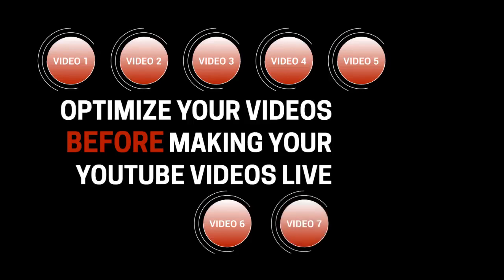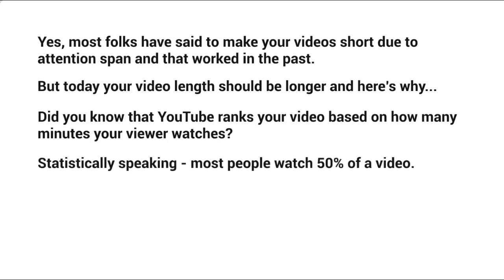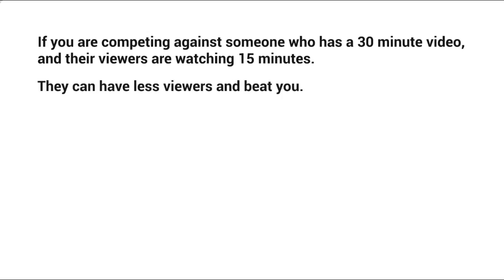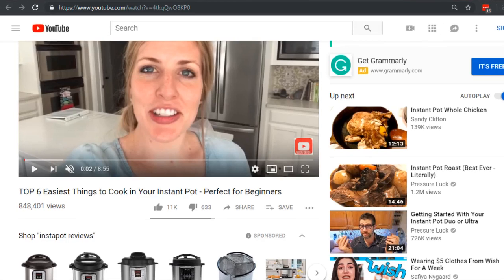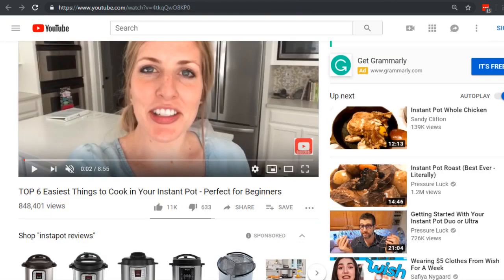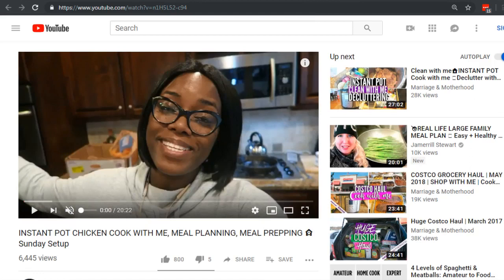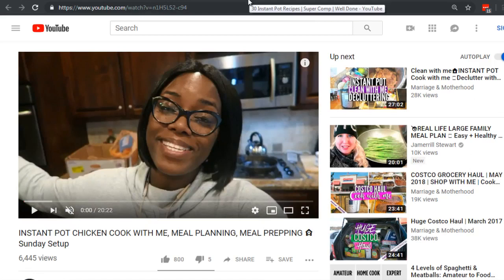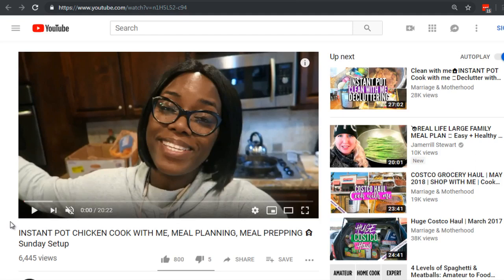The Prefect YouTube Video Length (According To YouTube) 2022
Video Length

★ The Big Question Is How Long Should Your Video Be?

★ The Prefect YouTube Video Length

keep supporting. 😘